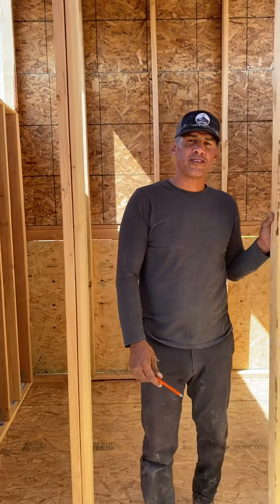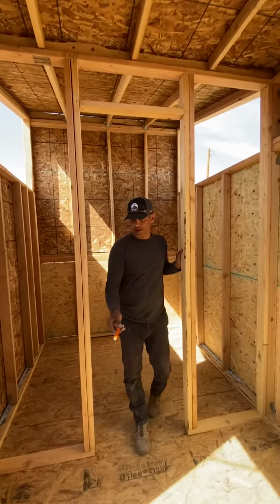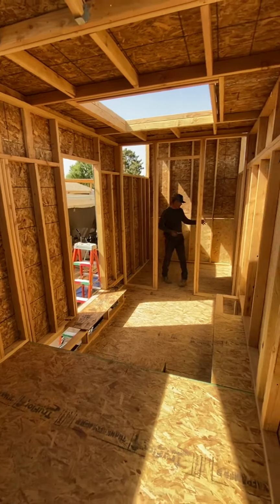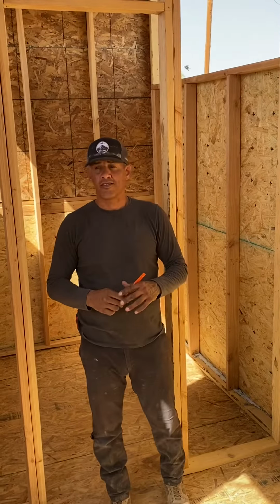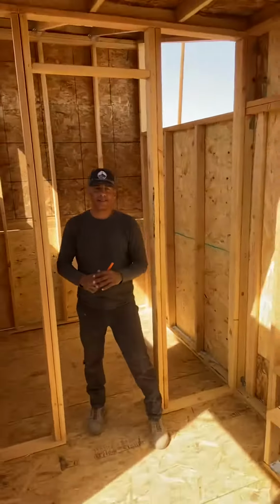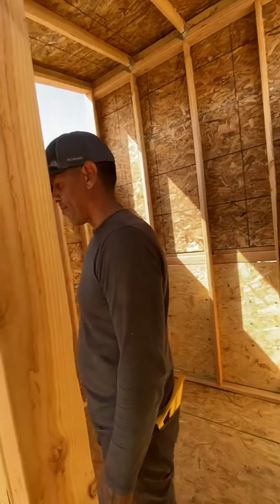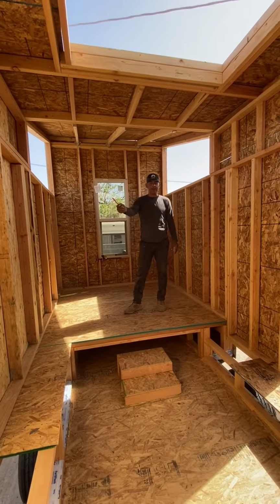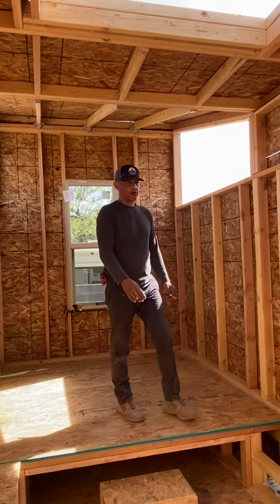Walls are up !